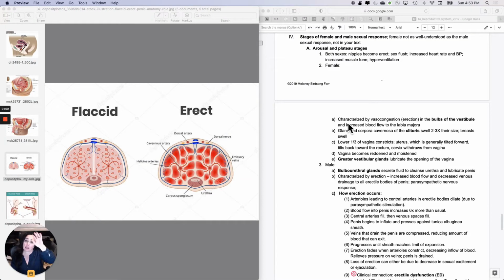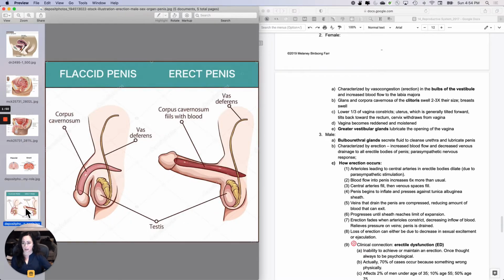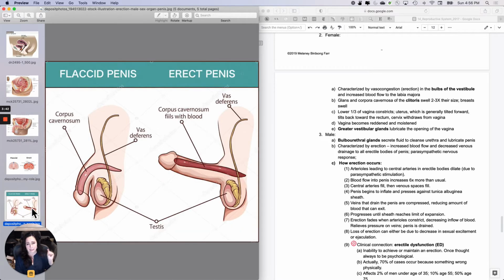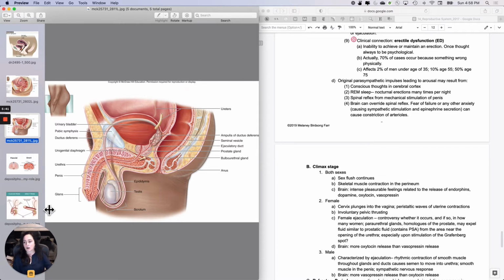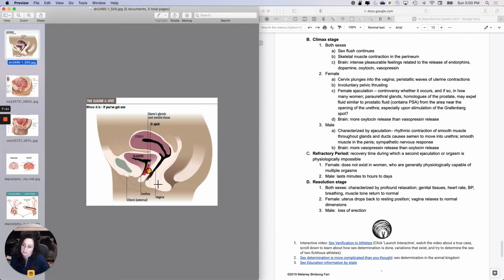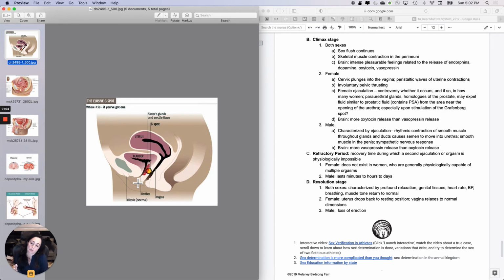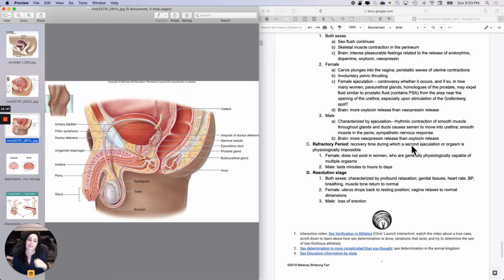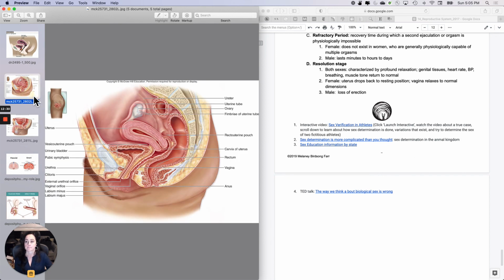Repro11 Male & Female Sexual response